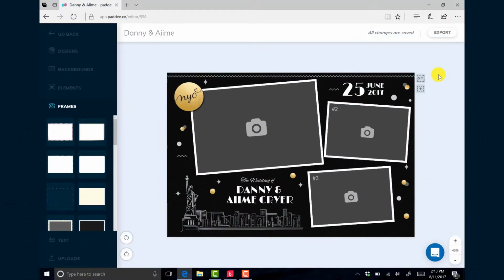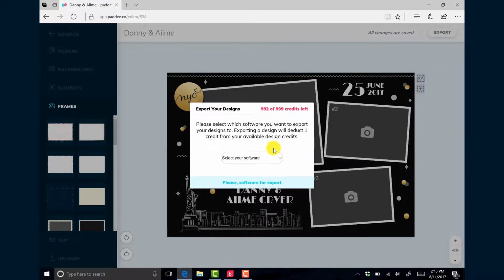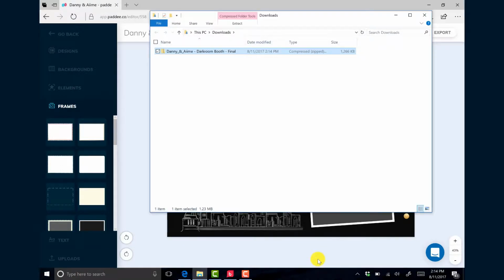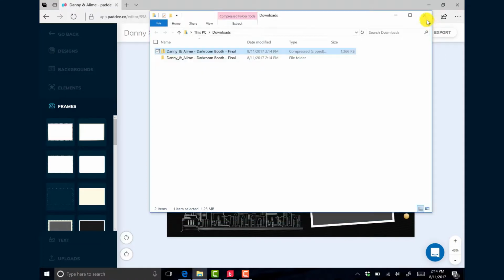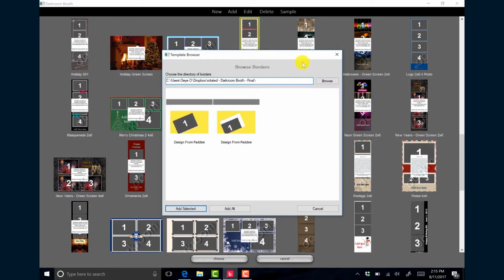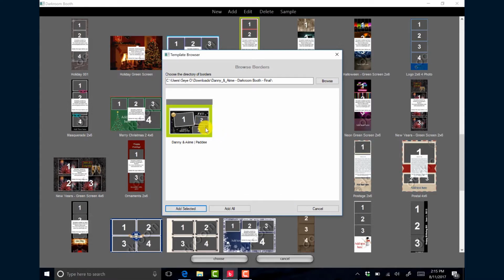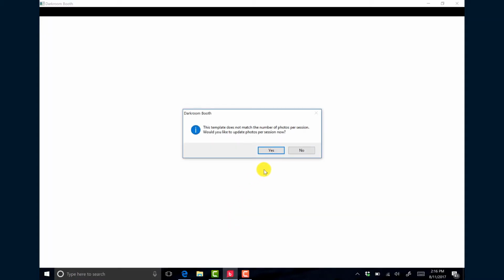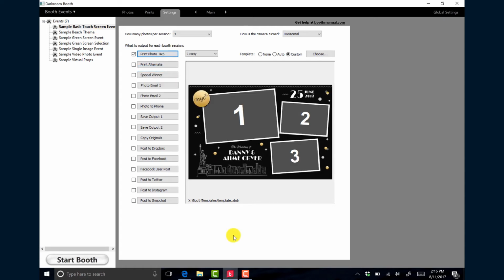How to import photo booth template for Darkroom Booth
This video shows you how to use your photo booth template created in paddee into Darkroom Booth.

What is Paddee?
Paddee is a photo booth template marketplace & editor made by the folks at PicPic Social. Paddee has a 1 click import process that lets you import photo booth templates created in Paddee in a few seconds!